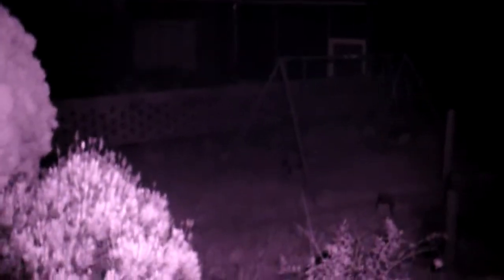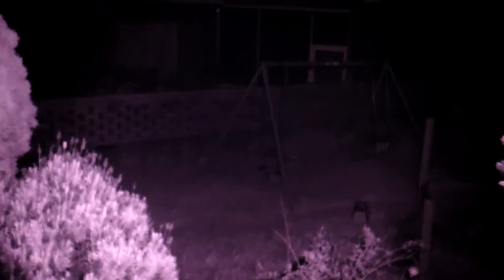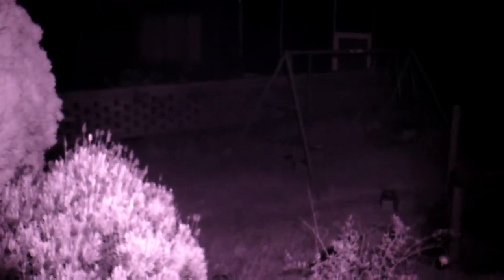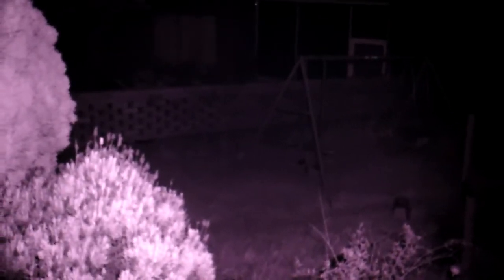My IR illuminators,APP TECH and spectrum state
just comparing illuminators.My fav is app tech but spec states is good aswell. all shot on my full spec camcorder